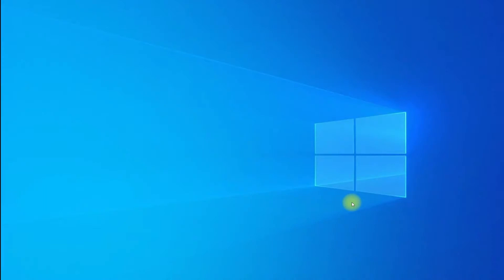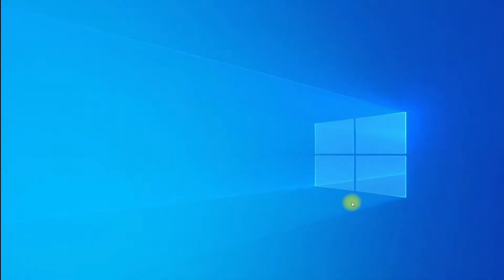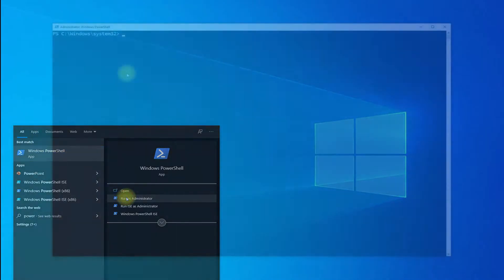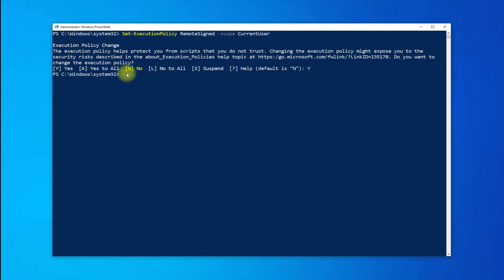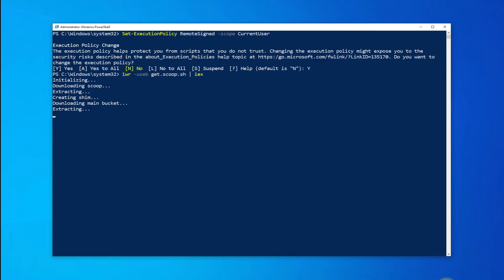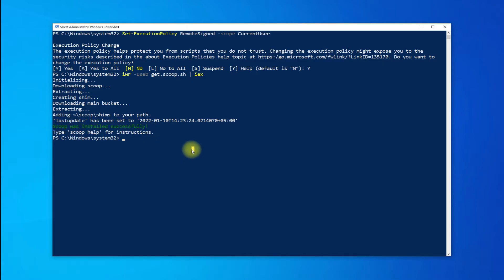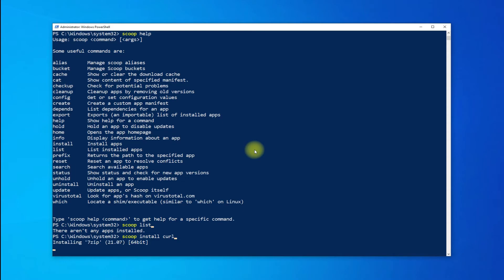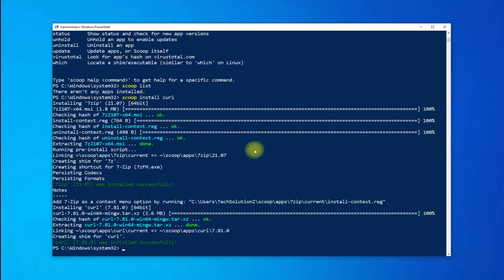How to Install Scoop on Windows 10 | Scoop.sh for Windows 10 | ScoopInstaller for Windows 10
How to Install Scoop on Windows 10 | Scoop.sh for Windows 10 | ScoopInstaller for Windows 10 | Looking for familiar Unix tools? Tired of Powershell’s Verb-Noun verbosity? Scoop helps you get the programs you need, with a minimal amount of point-and-clicking. Scoop installs programs to your home directory by default. So you don’t need admin permissions to install programs, and you won’t see UAC popups every time you need to add or remove a program.

Installation command:
iwr -useb get.scoop.sh | iex